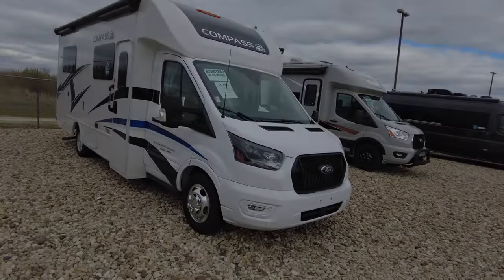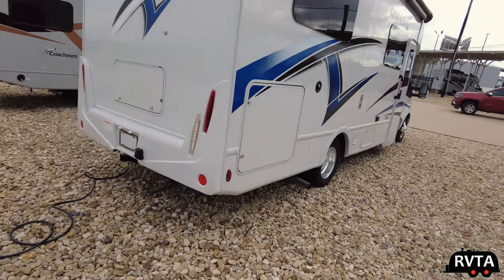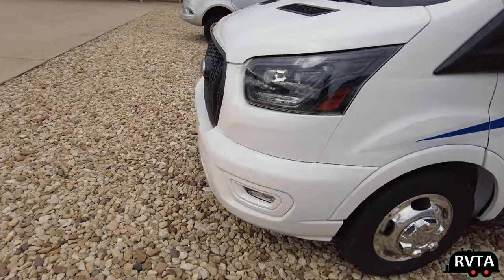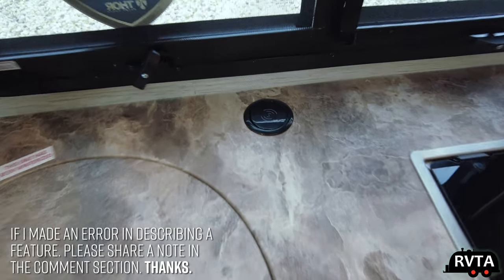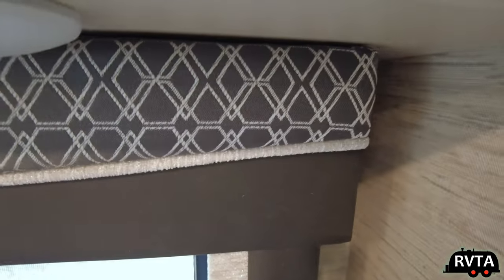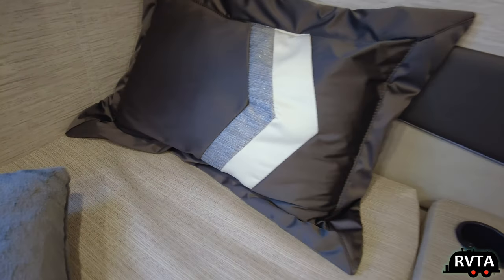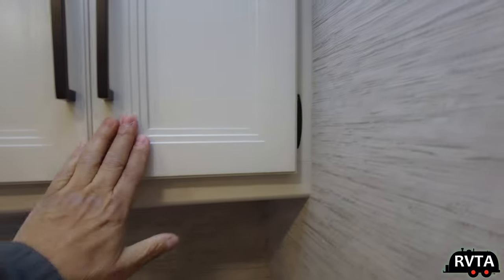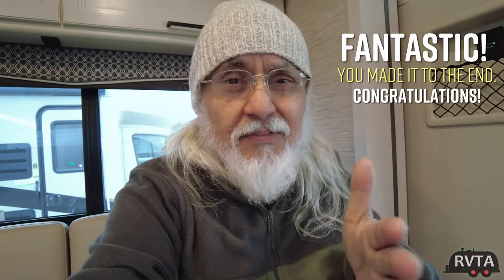2023 THOR COMPASS 24KB (GEMINI 24KB) Class B+ C Motorhome: I LOVE IT!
WALK THROUGH REVIEW: 2023 Thor Compass 24kb (Gemini 24KB) Class B+/C Motorhome - I LOVE IT! What do you think of this RV and my review. Please leave your friendly comments below. Thanks.

CONTENTS
0:00 Intro
0:07 Thor Compass 24KB Layout
0:24 Thor Compass 24KB Specifications
0:44 Exterior Walk Through
6:42 Interior Walk Through
19:22 Summation
21:08 Outro

RVTA & JMMGARZA SITES & CHANNELS

I love my Haloview backup and side marker camera system. I won't go anywhere without them:

Or go HIGH-END with TIMBER RIDGE Banyon Zero Gravity Chair:

Camco end tables. They come in two sizes. I own one!

SUPER STURDY!! Stromberg Carlson CL-36 Extend-A-Line Clothes Dryer:

Again, I own the WEIZE Bicycle Rack

Super tiny & affordable!! Pristar Small LED Flashlight 800

RV WINTERIZATION

Anode Rods (Different Sizes & Designs!) Water
Heater Tank Rinser
As for RV antifreeze. I'd go to Walmart. They sell it for less than $4 in 2022! A trip to an RV supply store will also save you money.

I once forgot the stinky slinky was in the bumper. My wife reminded me. Camco 20ft RhinoFLEX 20-Foot RV Sewer Hose Kit, Swivel Transparent Elbow with 4-in-1 Dump Station Fitting-Storage Caps Included